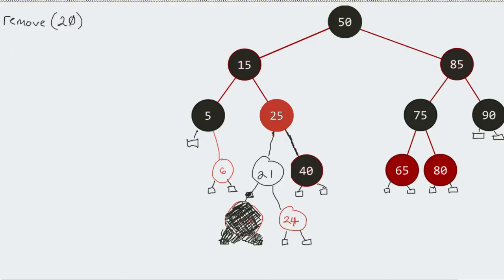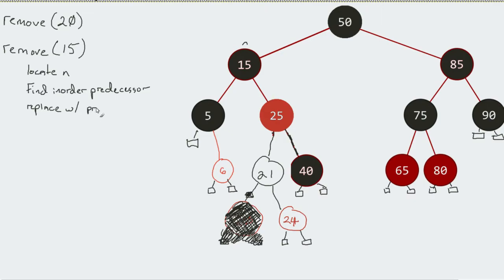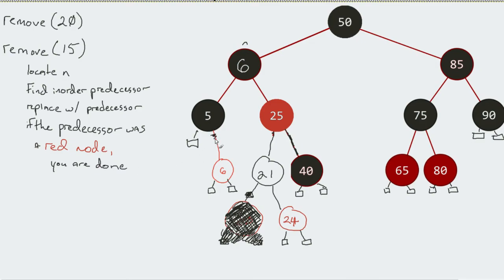Red-Black Trees - Removing Black Node with Red Predecessor